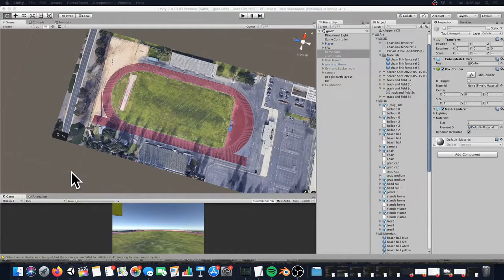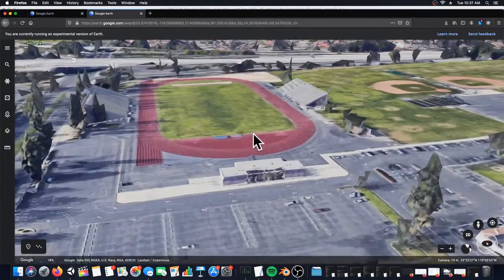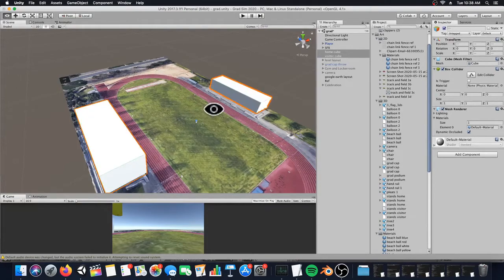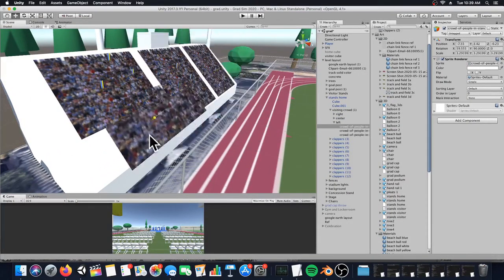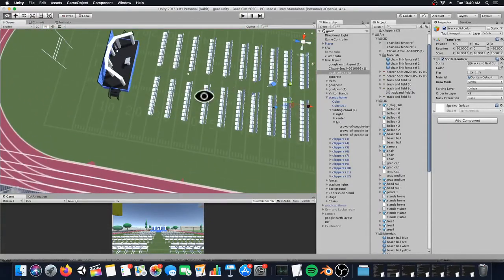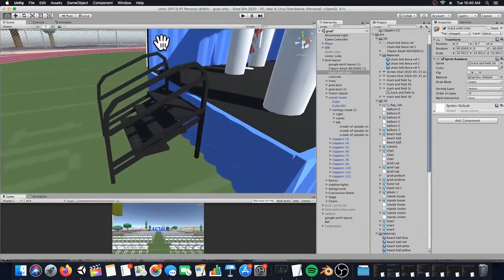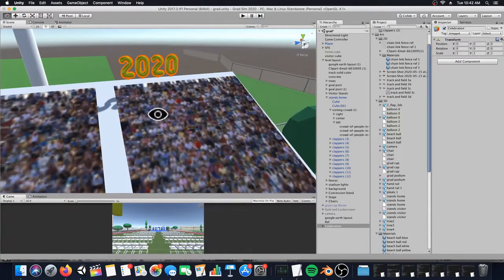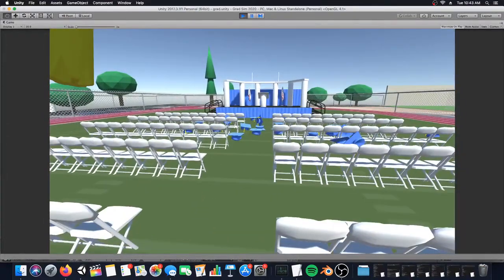Gahr High School - Graduation Simulator 2020 early preview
I'm making a graduation simulator for my seniors who are stuck at home due to Corona Virus.